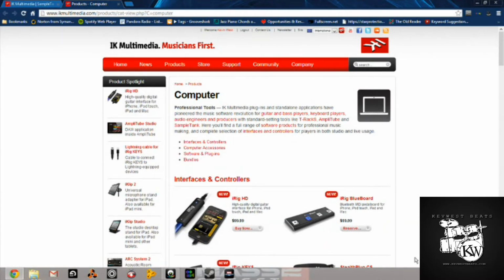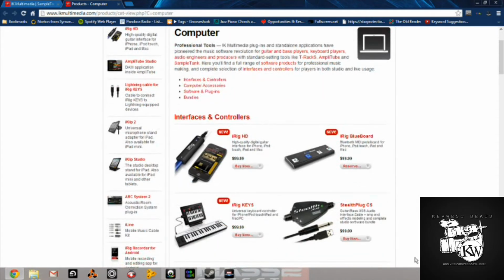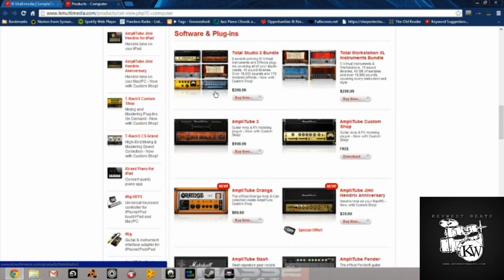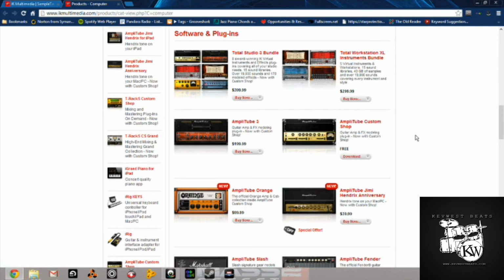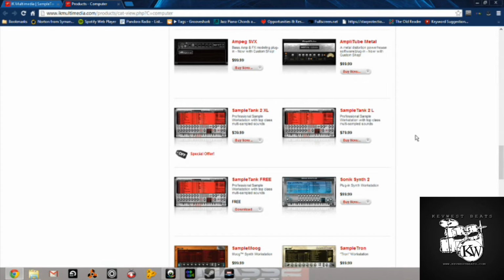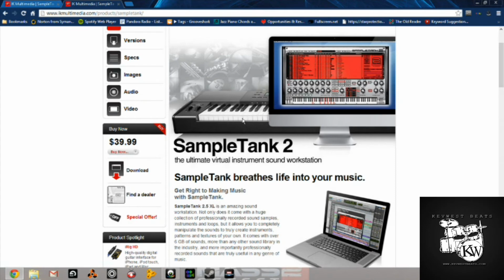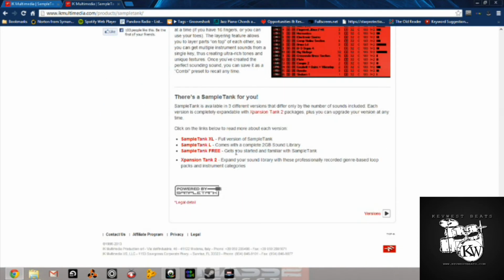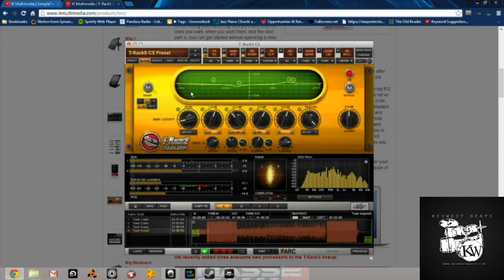Free Music Making Apps Part 1 IK Multimedia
My rant about piracy in the software world and how much I hate piracy. So instead of complaining about it I gave you guys a solution.